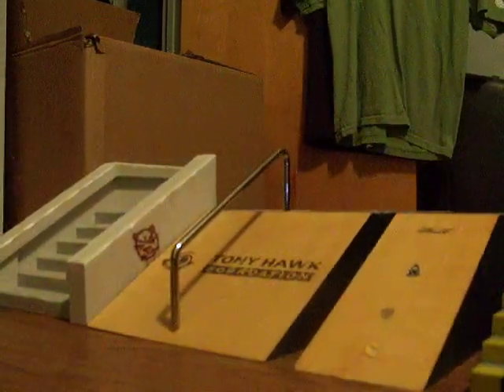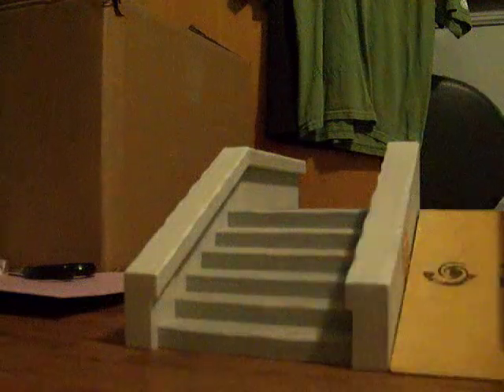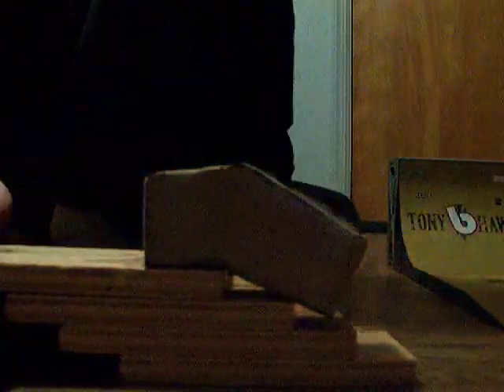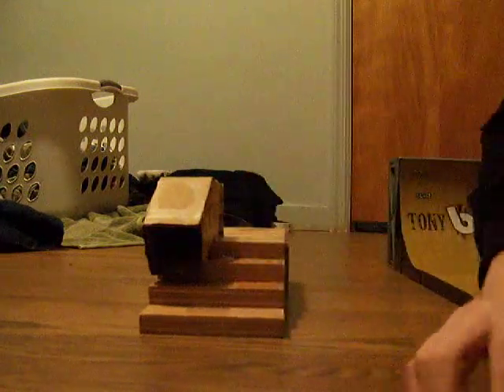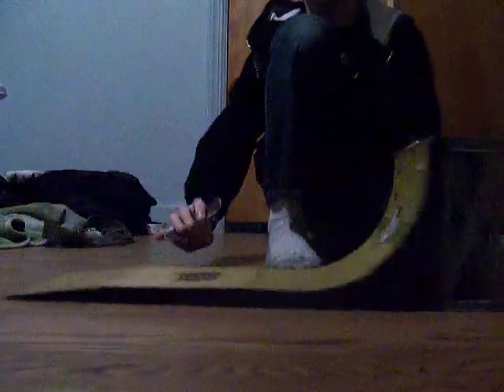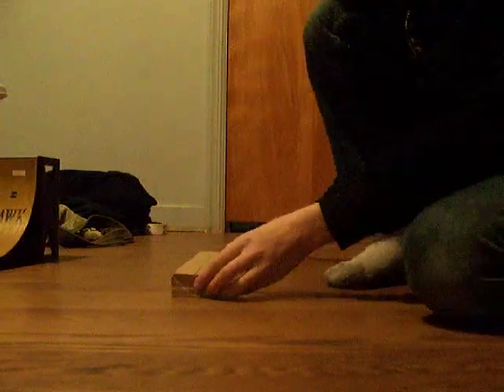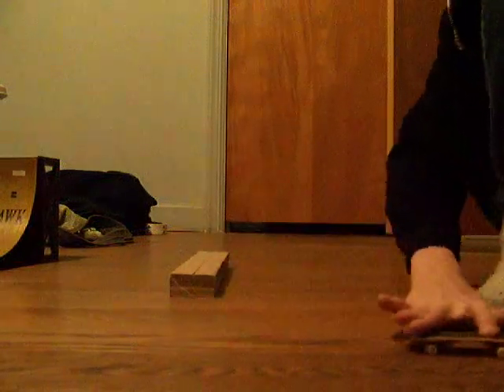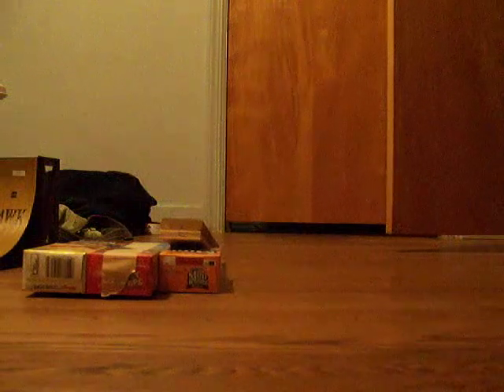tech deck episode 2 the ollie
the ollie